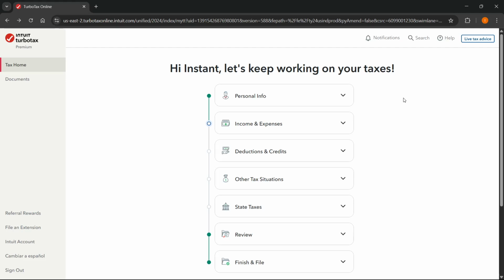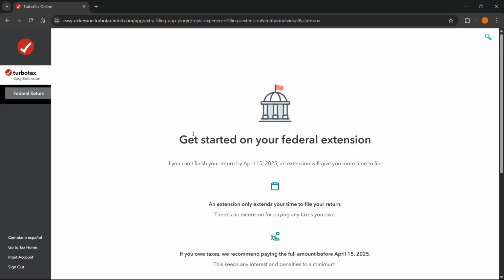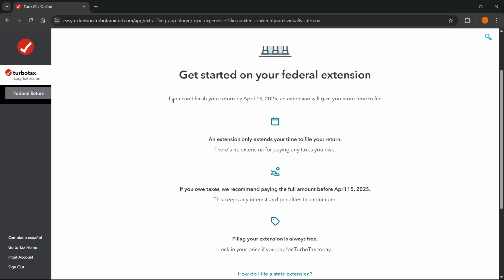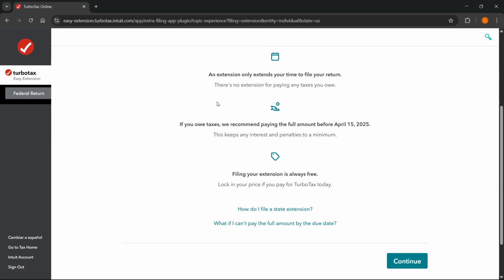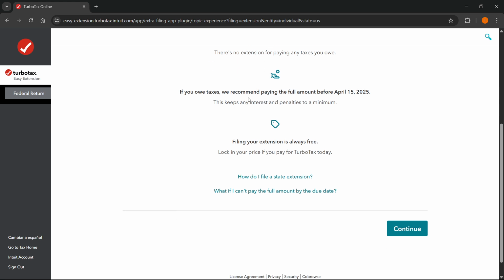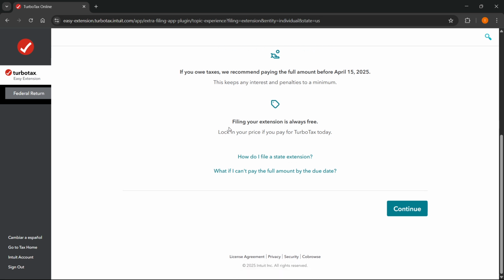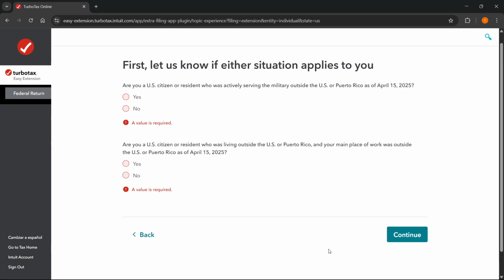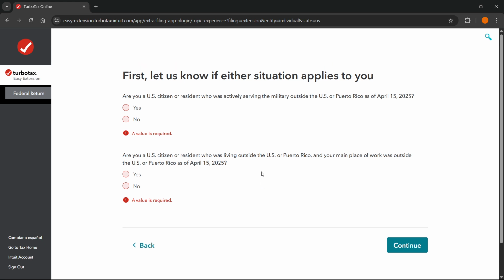How To FILE A TAX EXTENSION With TurboTax (QUICK & EASY) 2026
In this video, I'll show you how to file a tax extension with TurboTax. This is a full guide on how to quickly and easily request more time to file your tax return using TurboTax in 2026.

In case you've been trying to extend your tax filing deadline, this is the video you need to see!